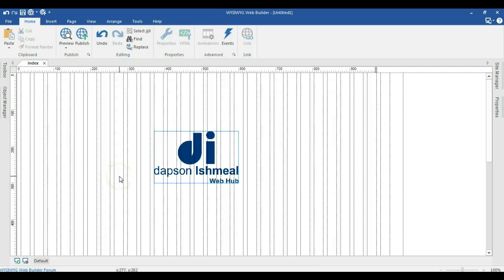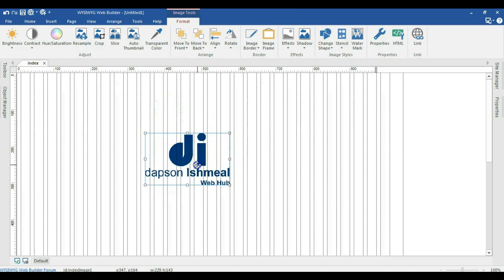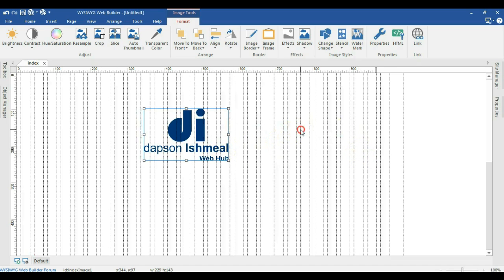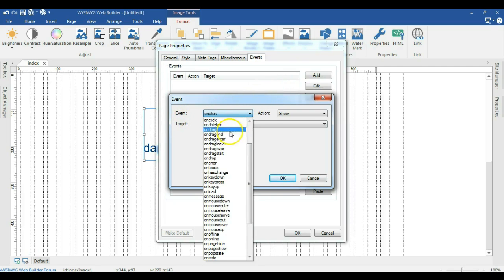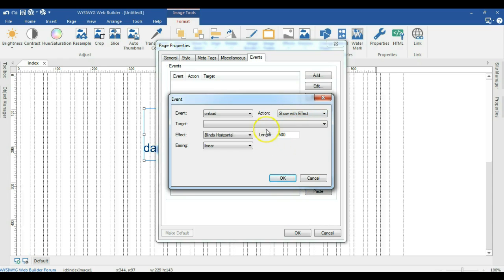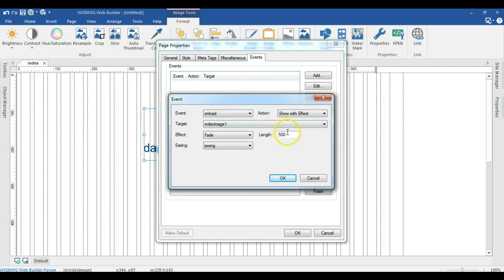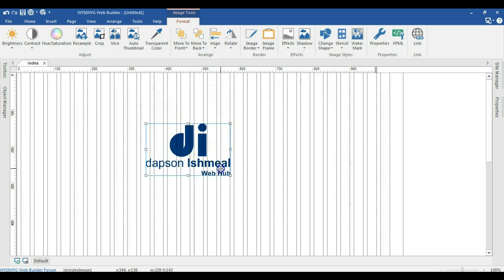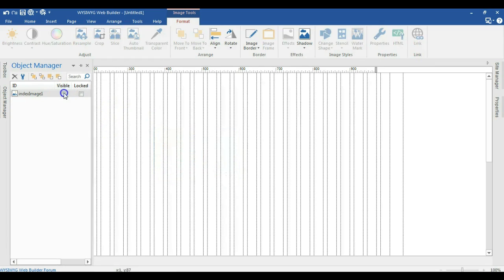How to create a Fade in logo in WYSIWYG Web Builder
Learn how you can add a cool fade effect to you logo or any other image or object when they are loaded on your website.